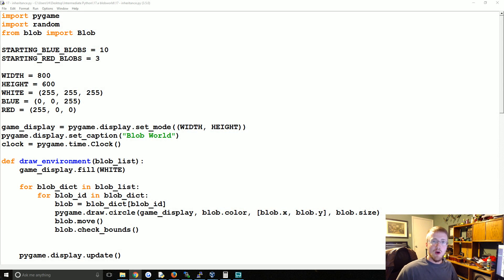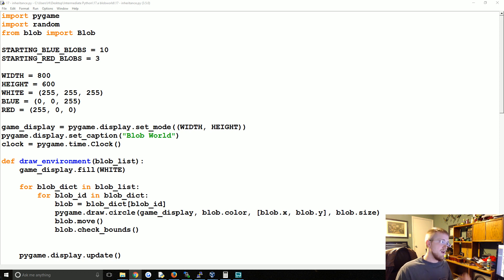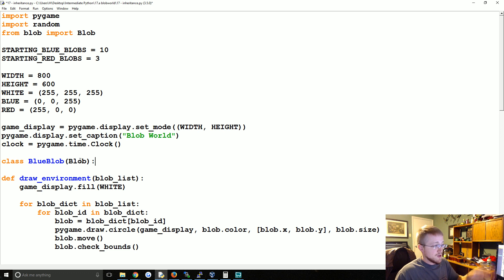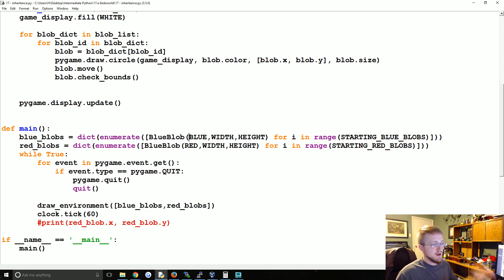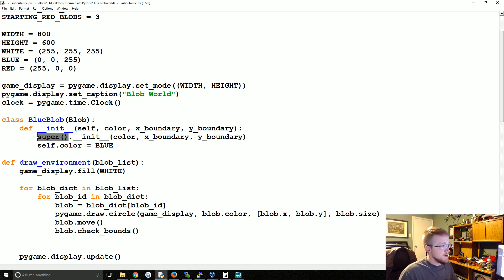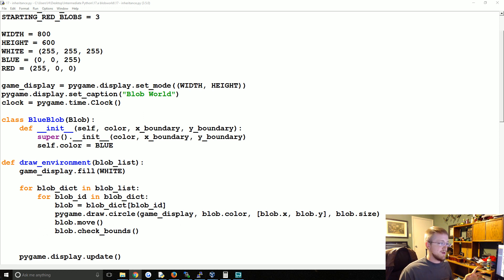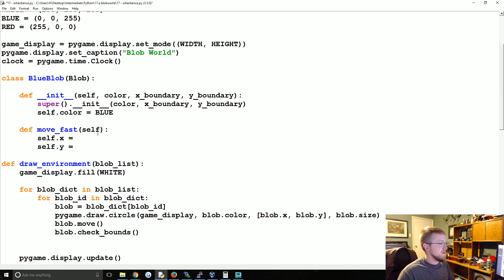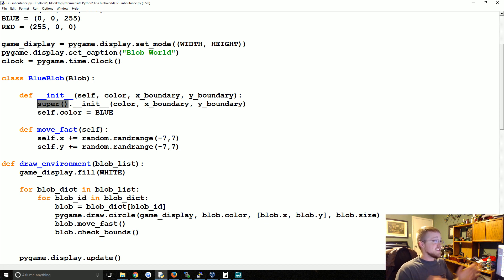OOP inheritance - Intermediate Python Programming p.17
Inheritance allows you to create super simple classes, and for your users to modify the classes, or for you to easily modify and tweak other people's classes.